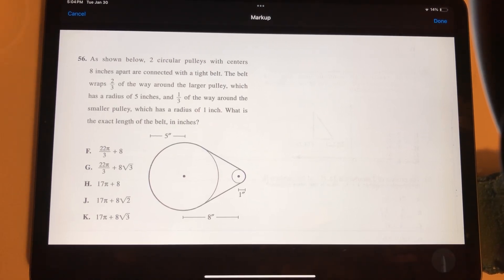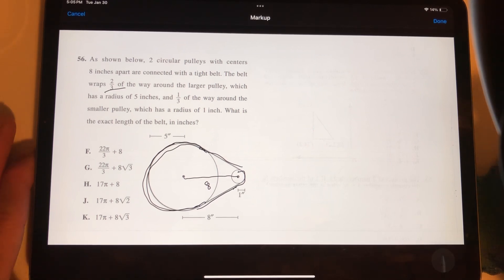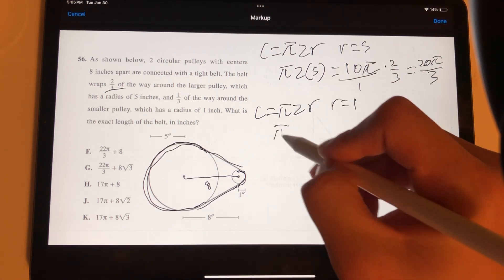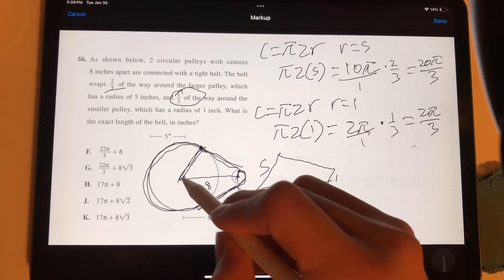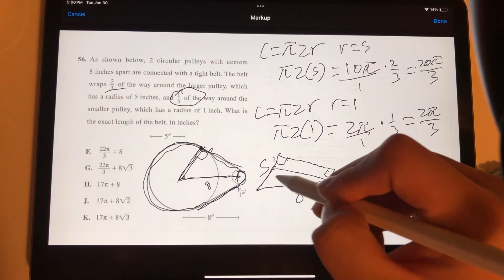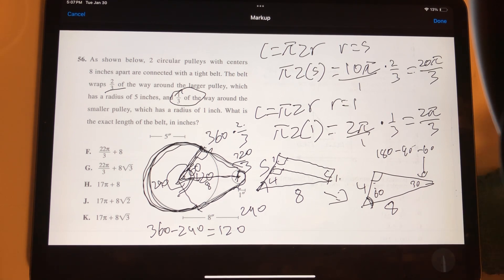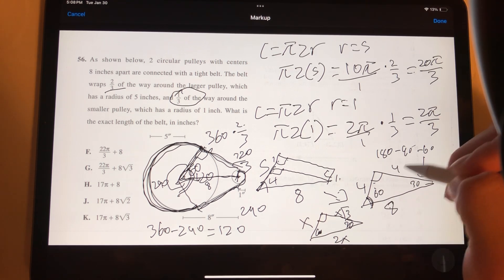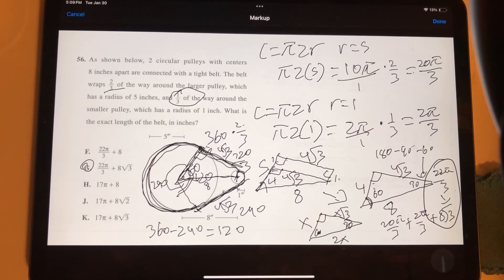The hardest ACT question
Half of geometry in 1 video. Learn about the 30-60-90 right triangle as well as about finding the circumference of circles.